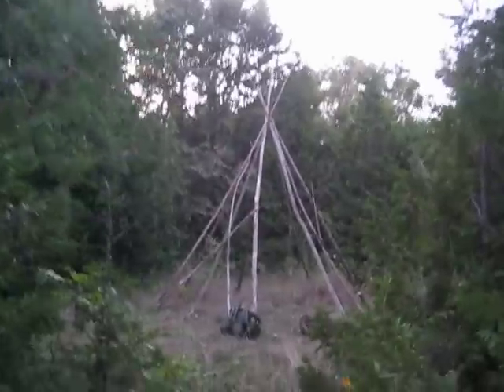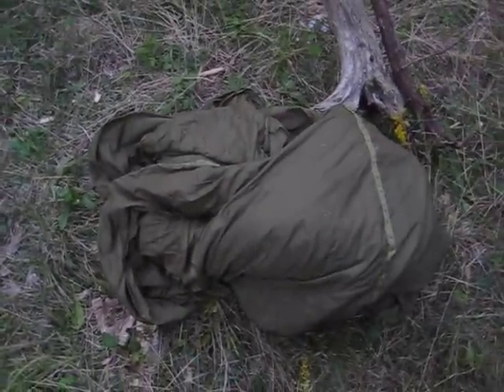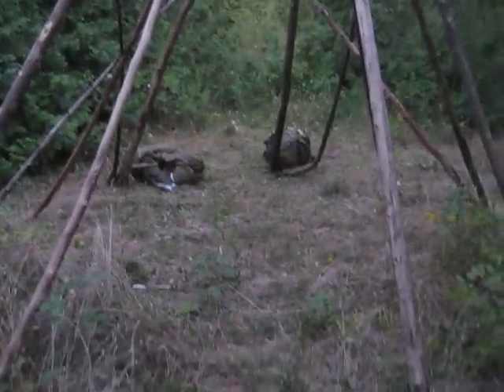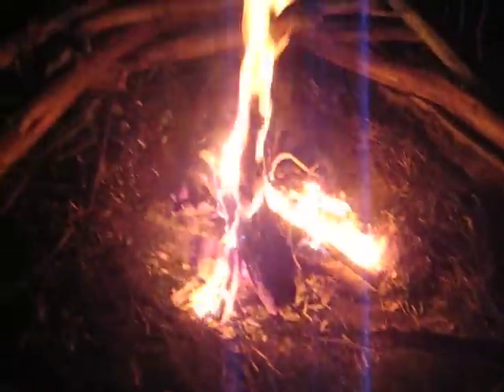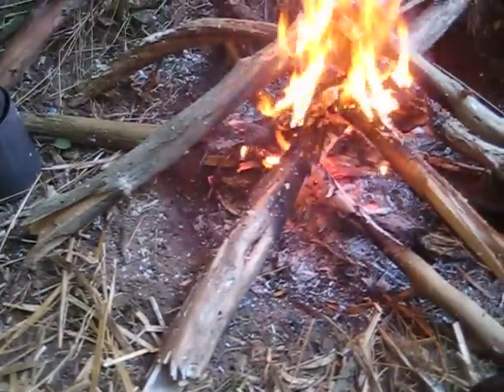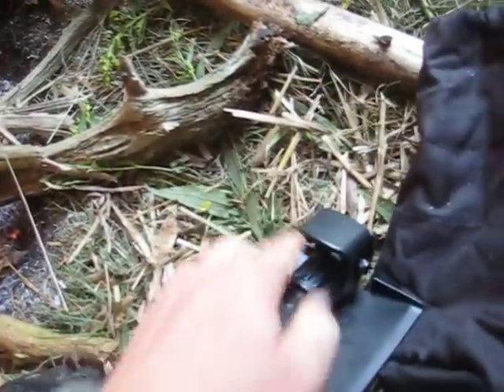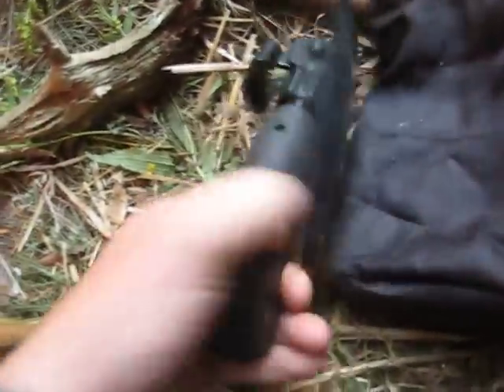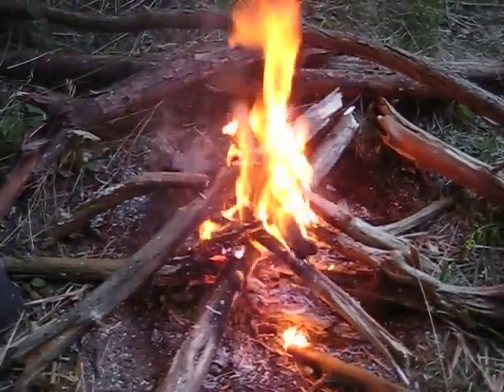Parateepee & Bug Out Bag-Urban Survival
This is me camping in a parateepee in the ravine behind my house.  I've seen it illustrated in several survival manuals and this is my second time sleeping in one.  It's a basic procedure; make a tripod with poles, add to the tripod until the form is shaped, then take the parachute and fold it into a half circle.  Taking one end of the half circle, wrap it around the cone shape until the entire cone is covered.  Since the parachute is folded, there are two walls of nylon which helps to block wind and rain.  It may take some time to work the material evenly around the poles, but I did it by myself and it was easy enough.

The weather was favourable and the low was around 10 C.  I used a bale of hay to spread out as natural insulation under me since I didn't have a therma rest with me in my bug out bag.  I was toasty all night on the hay, inside my Recon 4 sleeping bag.  The walls of the tipi became moist with dew and probably the condensation from my breath, but with a fire and the morning sunshine it dried out quickly.

I've since cut the parachute to make Ranger sleeping bags, so now when I make a tipi with it there'll only be one wall of nylon.